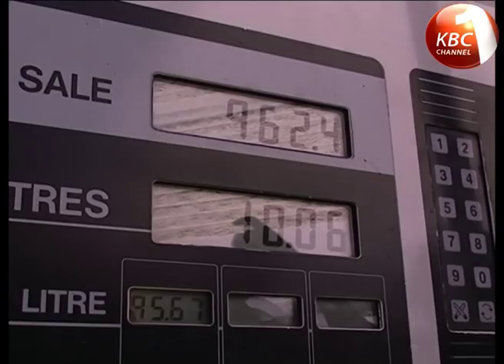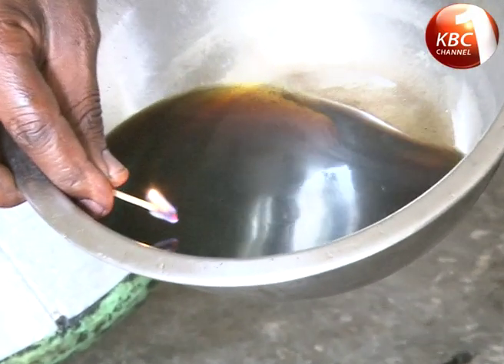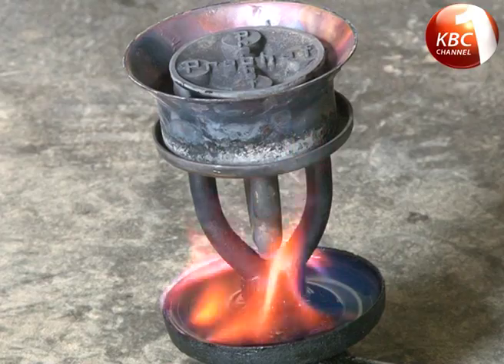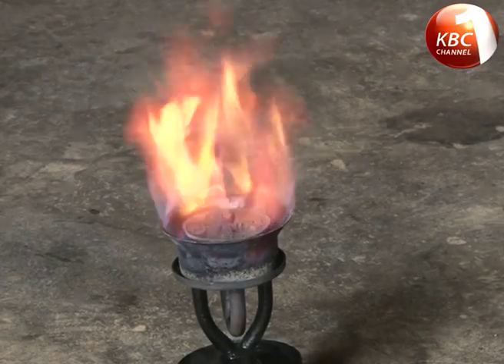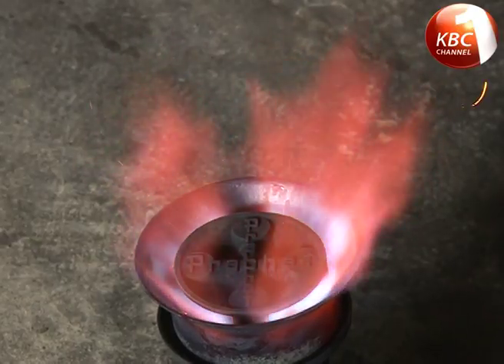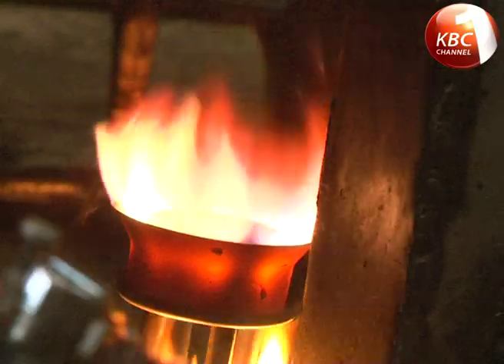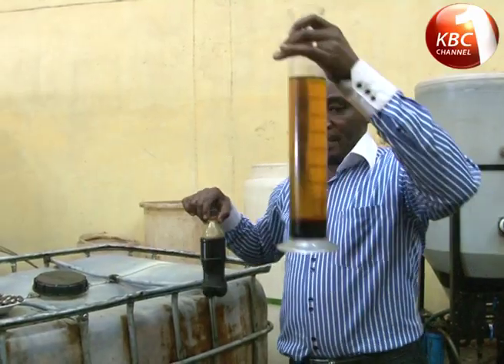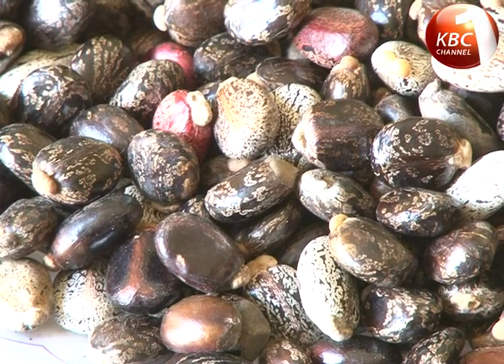Biofuel alternative fuel for kerosine and LPG